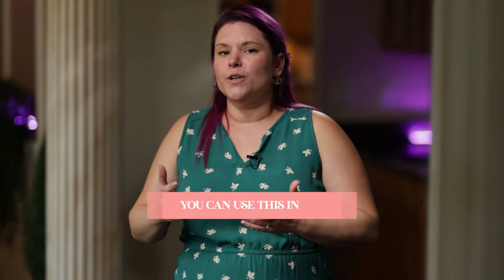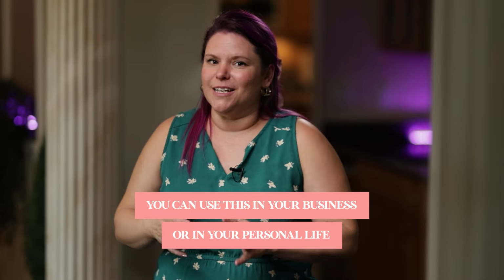How To Not Sound Like AI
Want to enhance your communication skills and sound more like the real, authentic you? Whether you're in customer service, making videos, or just chatting online, this video has you covered! Discover practical tips to avoid sounding robotic and start engaging with people naturally. Hit play to learn how to bring your unique personality to every conversation. Let's get talking!

Brittany

00:00 Intro & Summary
00:39 How To Identify That It's Written By AI
01:11 What You Need To Pay Attention To
03:35 The Impact Your Business Have To People
04:10 How To Use AI As A Team Member
06:57 The Biggest Limitation Of Using AI
07:17 FREE Gift

Other Resources
The Big List - What to Write

About Brittany Long
Meet the Master of Email Marketing: Brittany Long! With her company Win With Systems, she helps big businesses grow even bigger by helping them optimize sales and generate revenue on autopilot through emails. Business owners no longer have to worry about the future of their companies with her powerful email marketing strategies! Through her YT channel, she aims to provide everything viewers need to create and implement evergreen email sequences so that they never have to wonder what to write again!